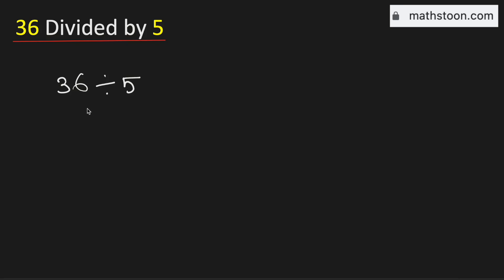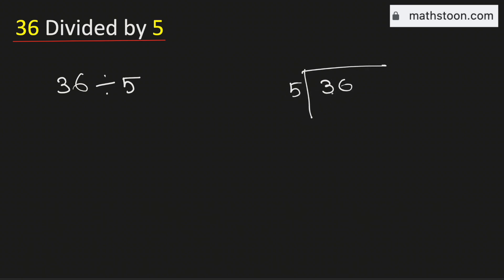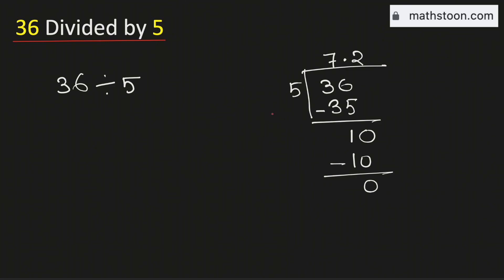36 divided by 5 (long division)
Topic: How to divide 36 by 5 using long division. 36 divide 5.